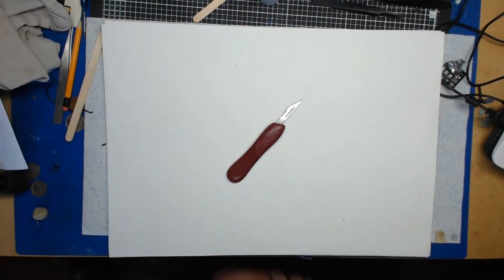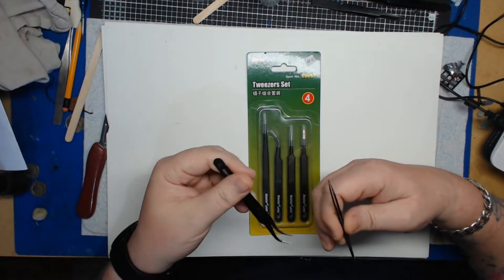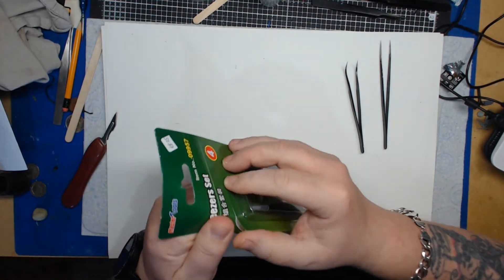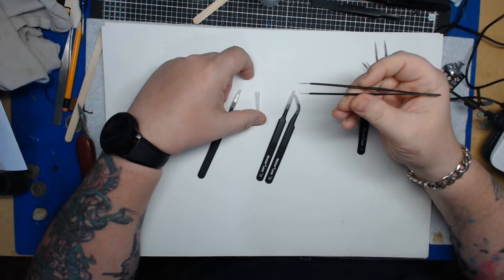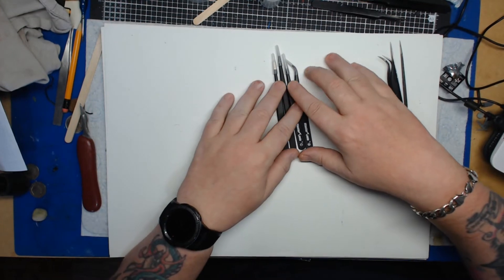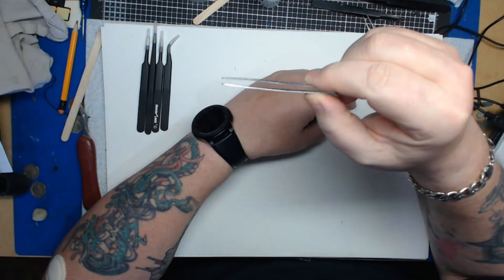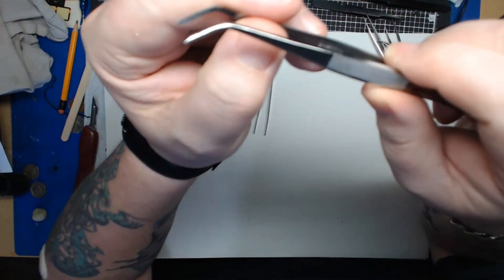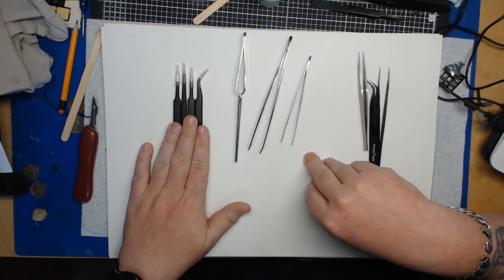Tool Corner; Tweezers. episode 1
A new mini series looking at the various tools we use. This time we look at tweezers